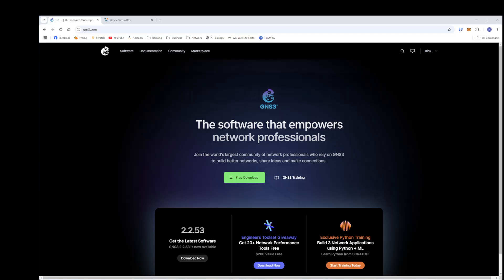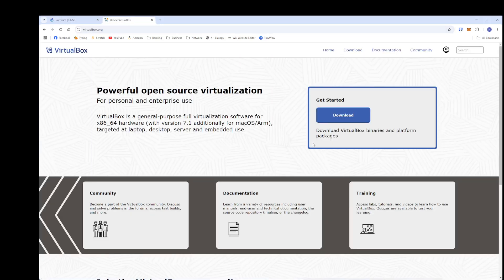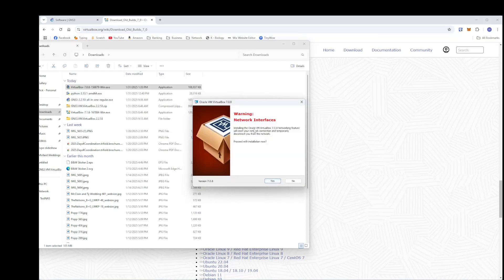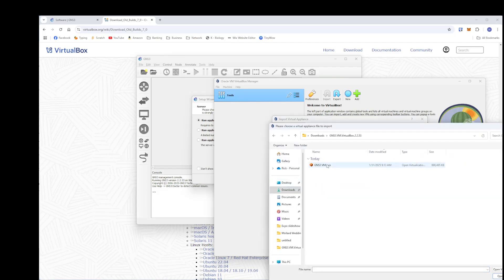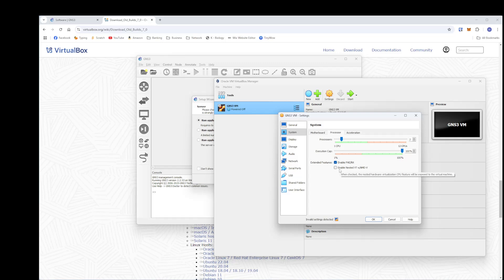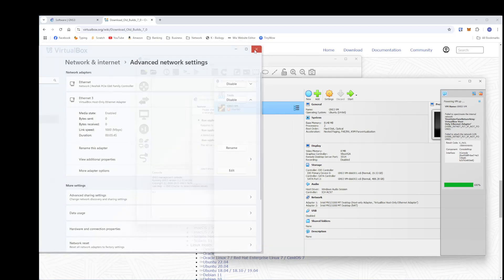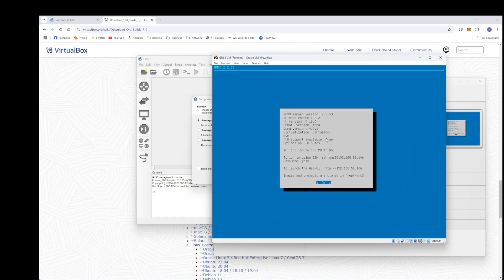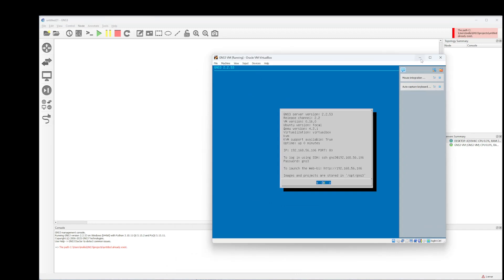Build a Home Network Lab with GNS3 & VirtualBox Step-by-Step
Want to level up your networking skills? In this step-by-step tutorial, I’ll show you how to build a home network lab using GNS3 (v2.2.53) and VirtualBox (v7.1.6)! Learn how to set up routers, switches, and virtual machines to simulate real-world networks—all from your PC. Whether you're studying for CCNA, CCNP, or just love networking, this guide will get you started!